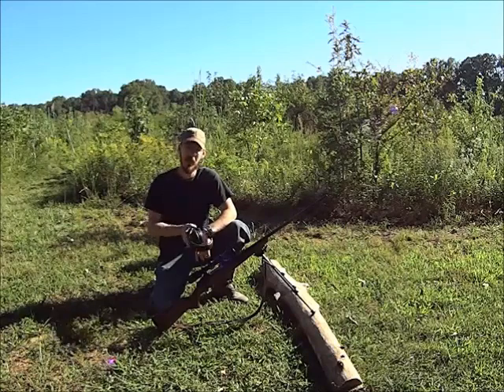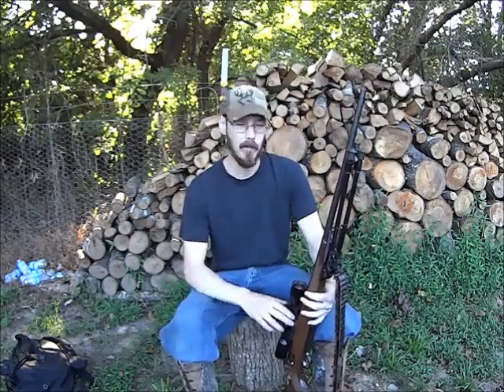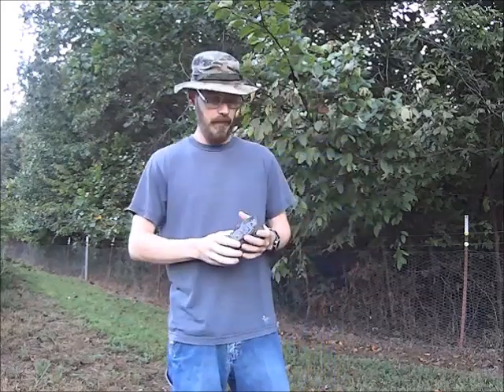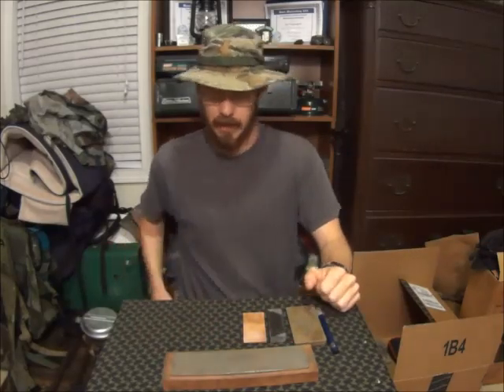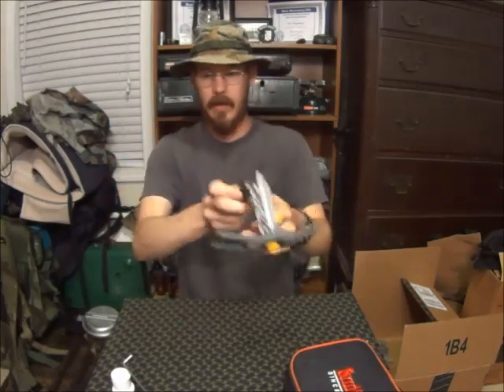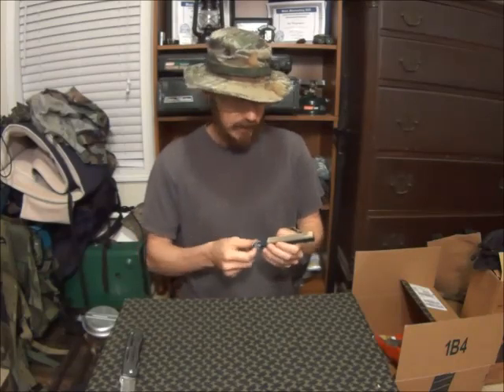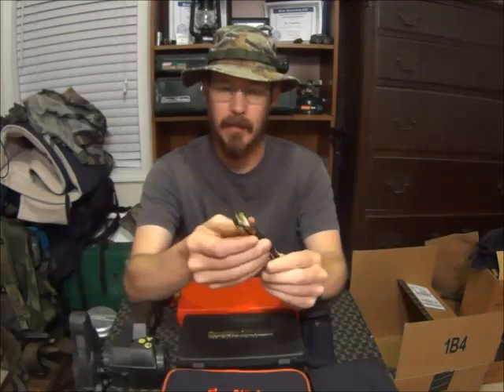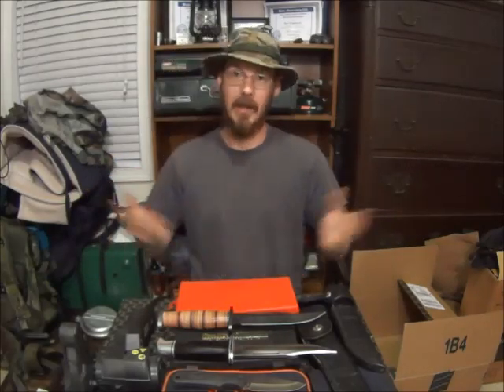Deer Prep '16 Part 3 "Sharpening skills"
I share my methods of knife sharpening, do some shooting with the "Big Bad Wolf", my .300 Winchester Magnum rifle, got a monster buck on the trail cam, and hit the gym. Success is when preparation meets opportunity so here's yet another video on preparing for deer season!